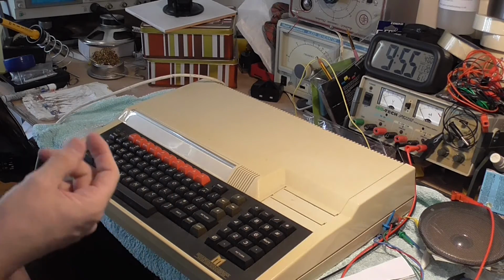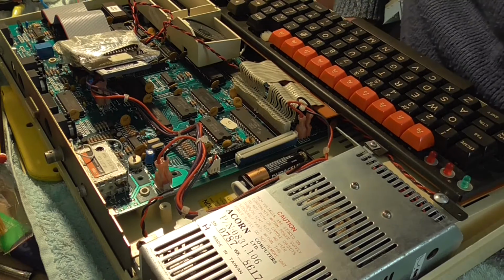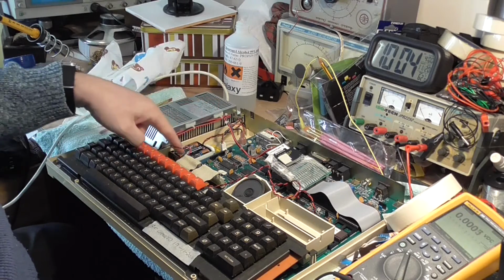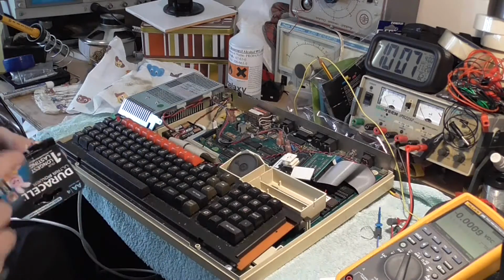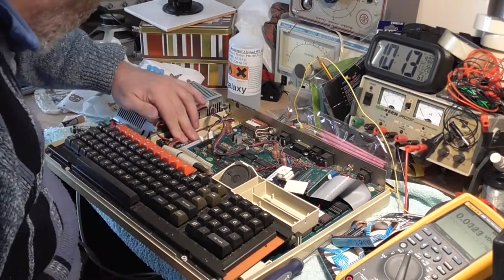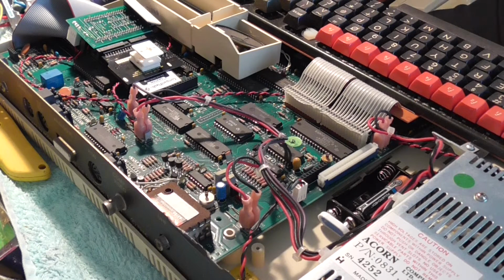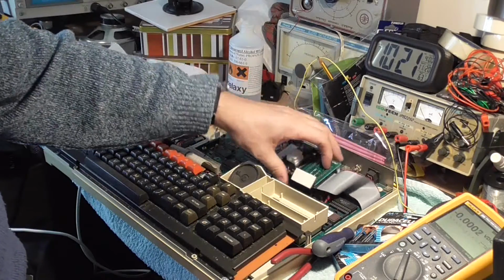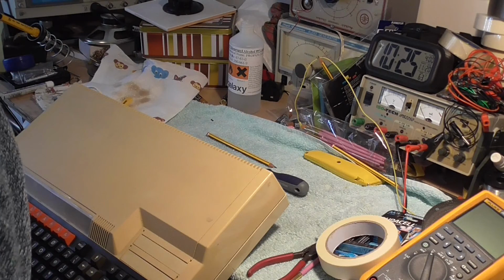BBC B Master service replace the batterys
I buy the two computers from computer Dave. HE restores retro computers and installs the circuit board with the cf card.
You can take the games from the BBC acorn cite and install them on this card.. Most the games work but some not.
Have fun. see you all soon